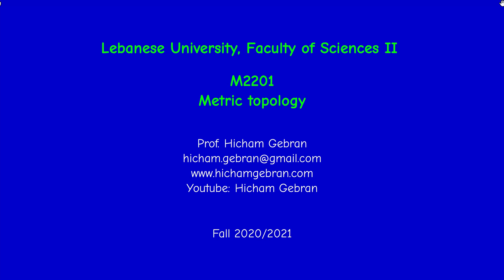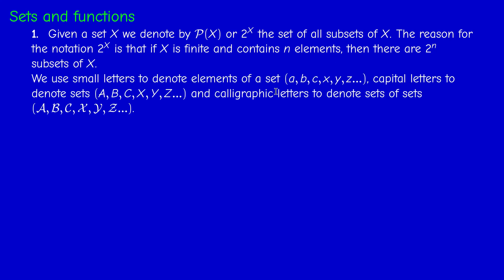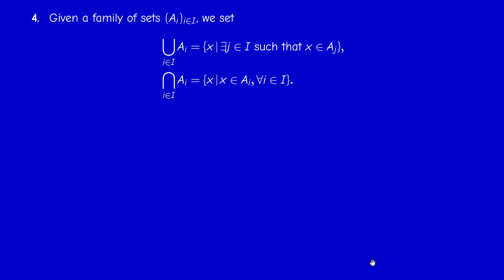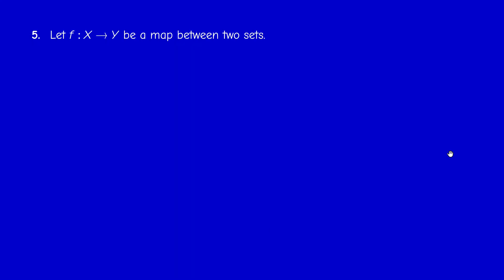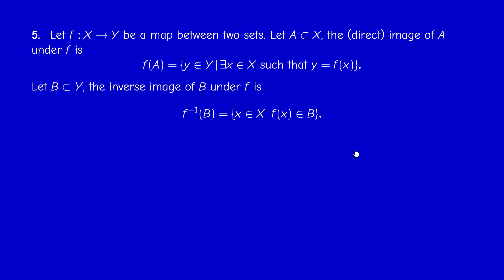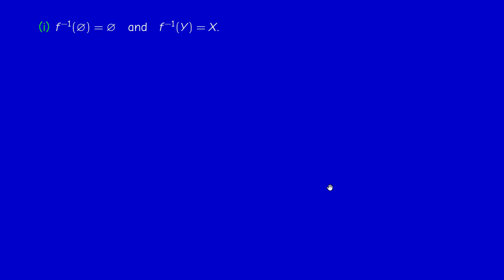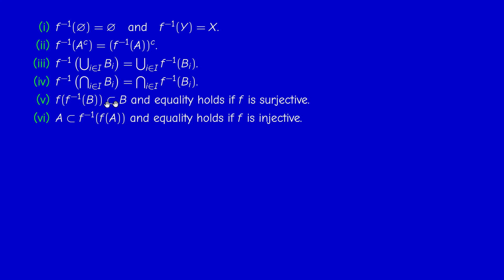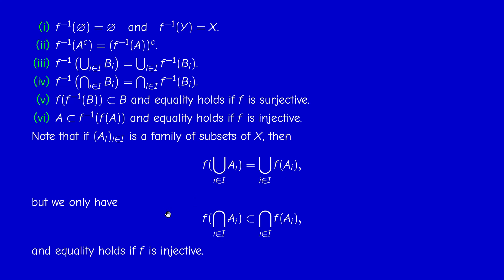M2201 - Metric Topology - Chapter 0 - Preliminaries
Some fundamental identities in set theory.